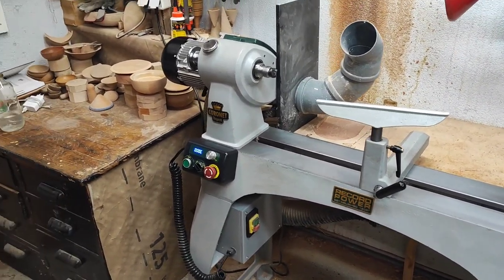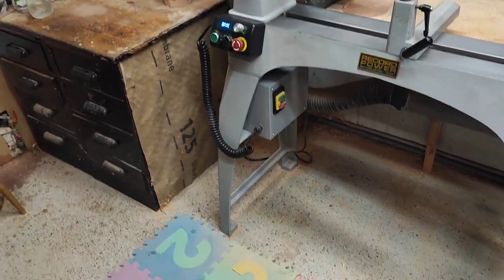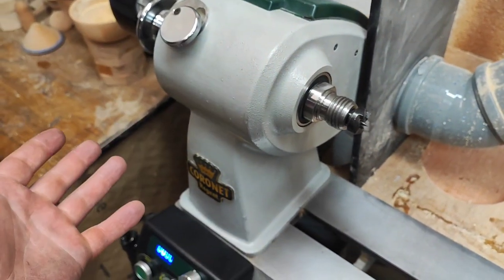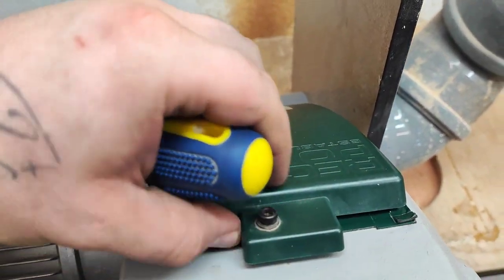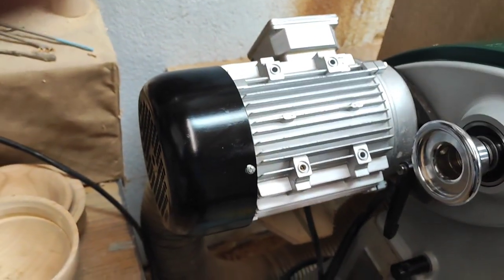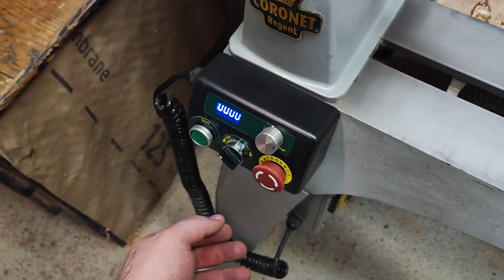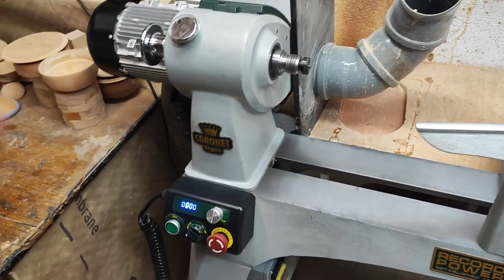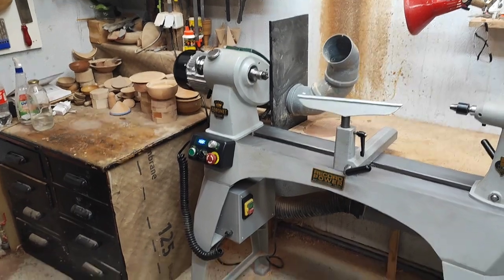New lathe coming in??? Coronet Regent lathe 5months overview/ new announcement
Is another lathe coming in? Stick around to the end of the video 😉

Coronet Regent lathe is my recommendation if you are on the market for up to 2400€ 2HP lathe.

KS SCHULTE

GURTOOL TOOLS

TELACK